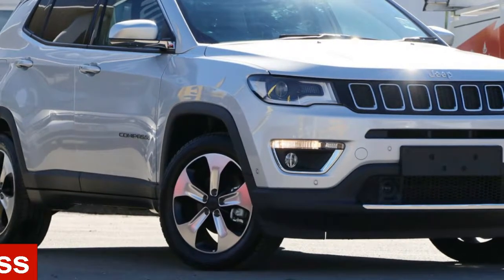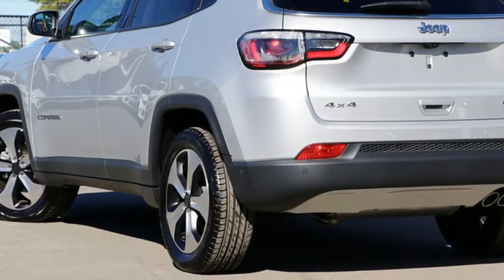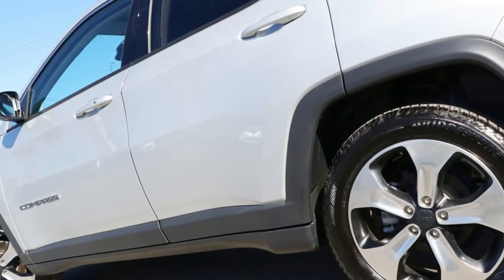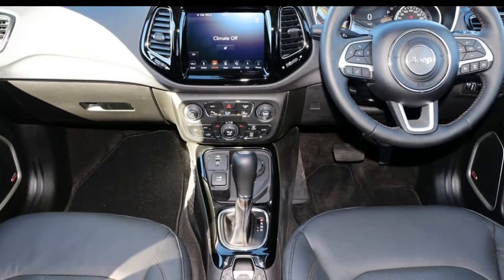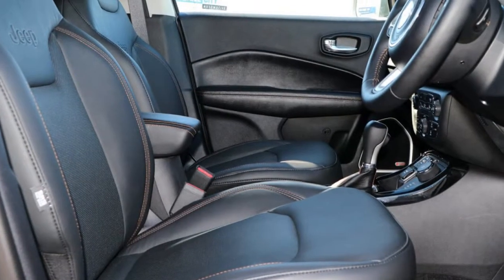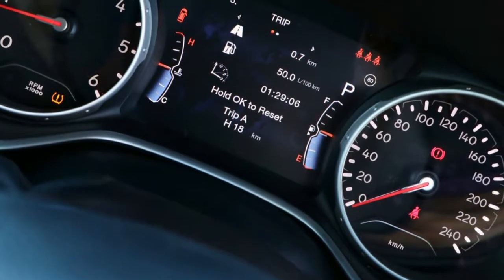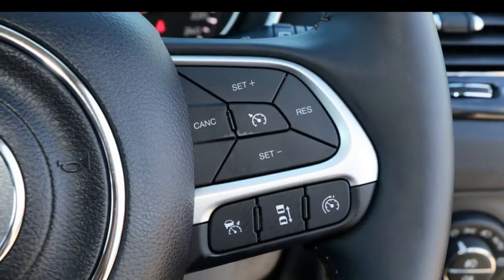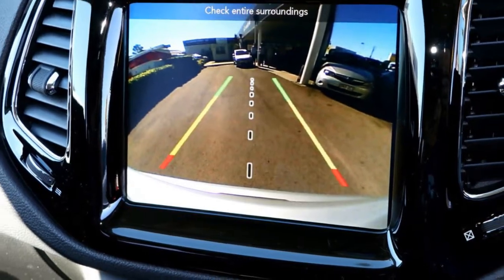2017 Jeep Compass M6 MY18 Limited Minimal Grey/leather 9 Speed Automatic Wagon